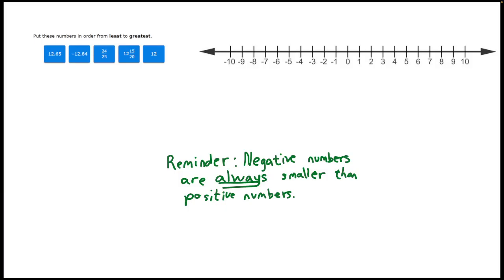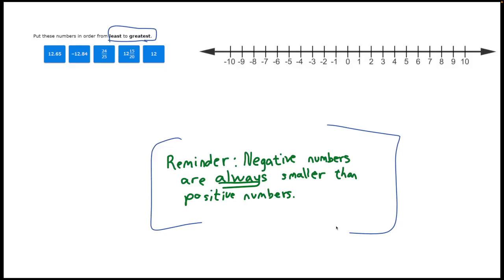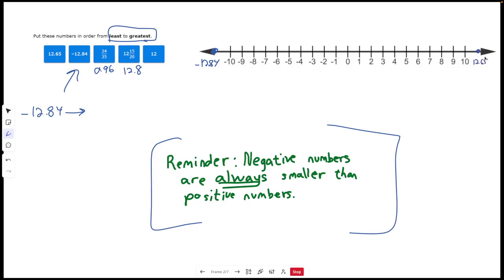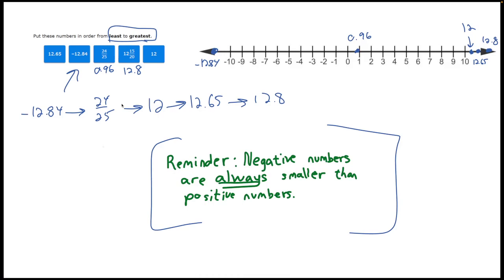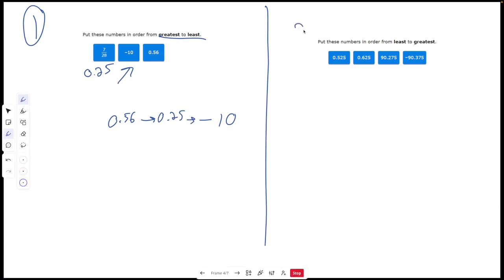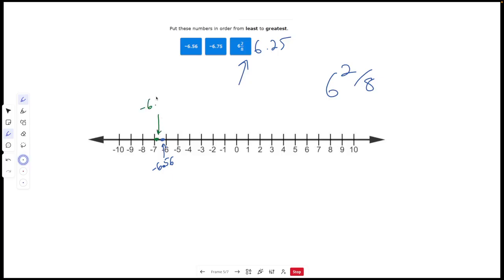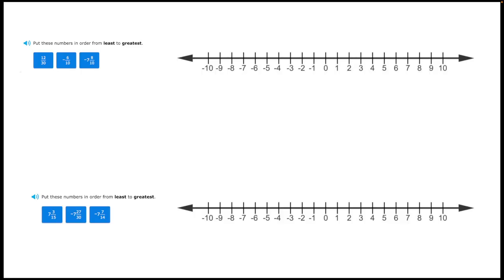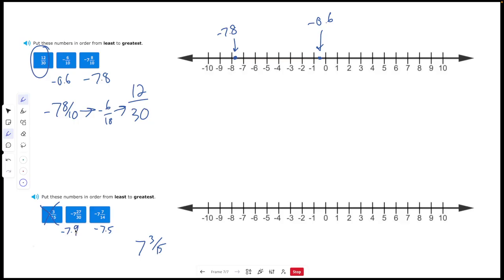Put Rational Numbers in Order IXL (full lesson)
IXL shortcut: 28Y

Description: Comparing fractions, decimals, mixed numbers, and improper fractions (a.k.a. rational numbers) and puttting them in order from least to greatest or greatest to least.